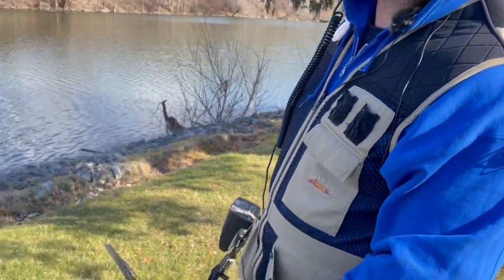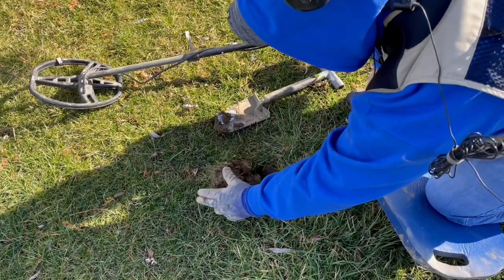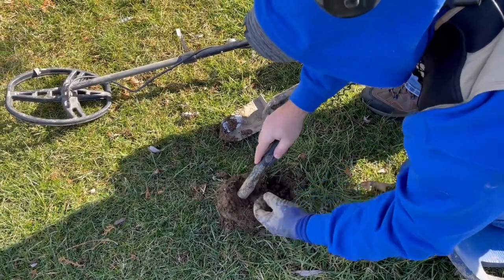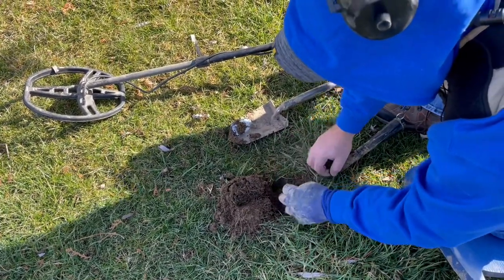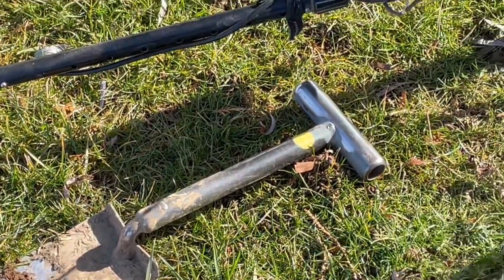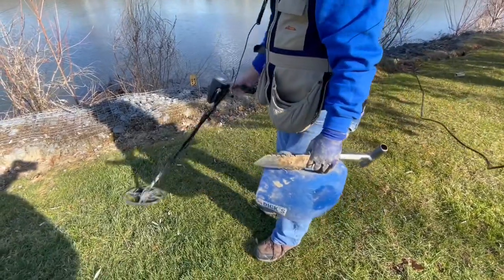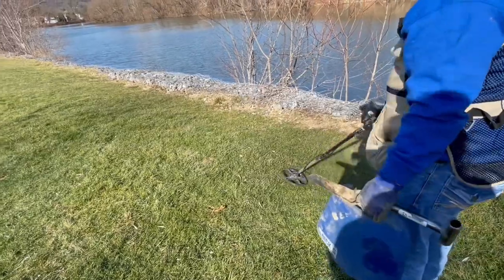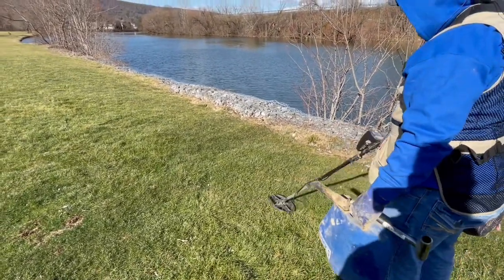What can I find in 14 minutes with my Garrett AT Pro metal detector?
Hello! I take my garret at pro metal detector to a Park to see what I can find in 14 minutes. I hope you enjoy this video.
Garrett at pro metal detector,